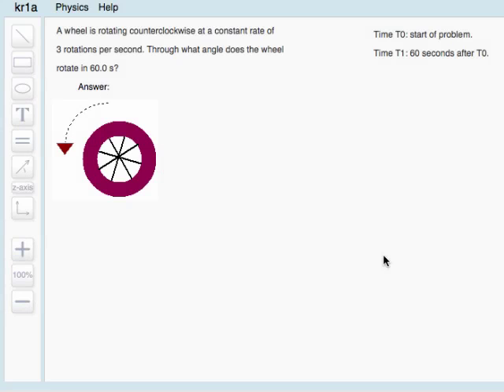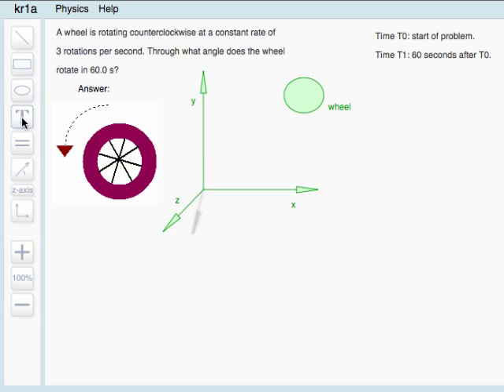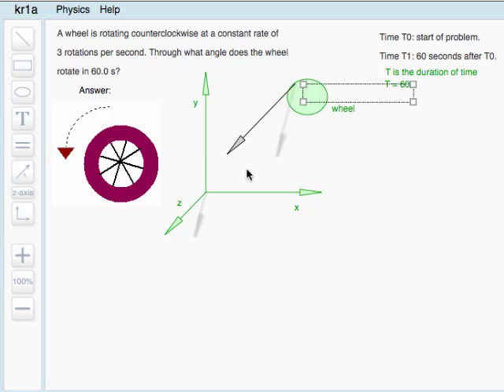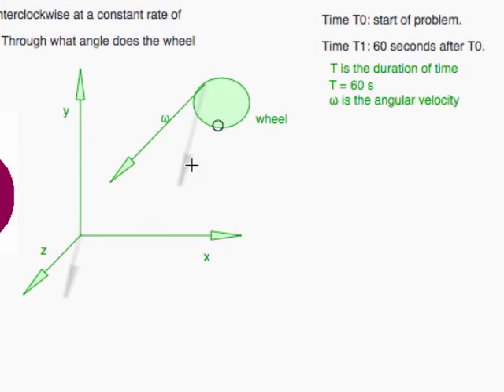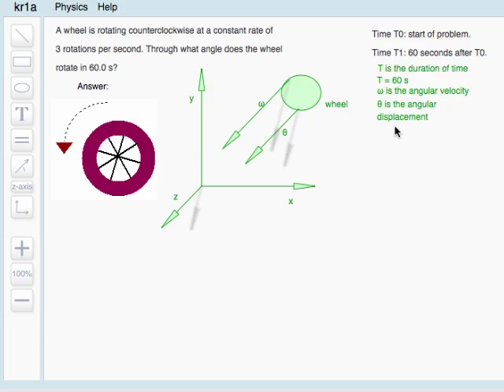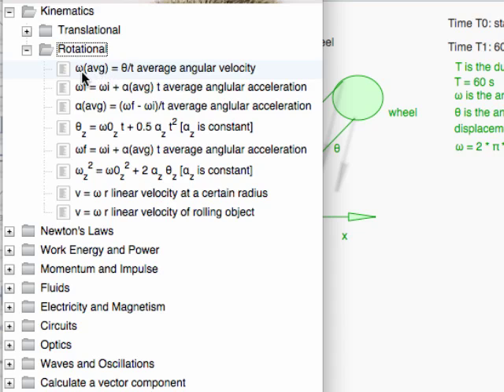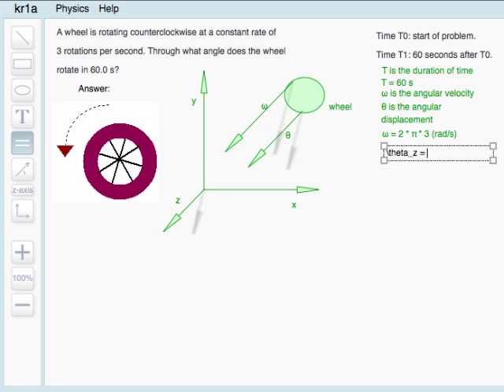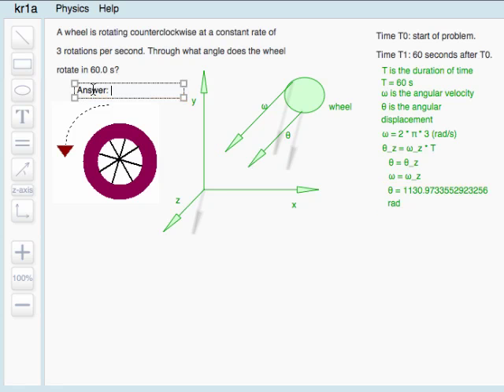Andes Z Axis